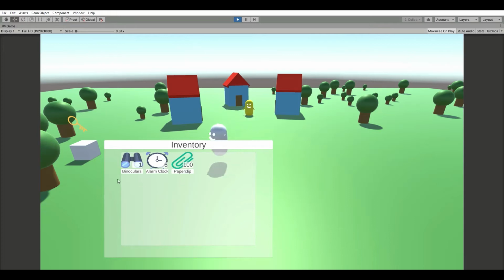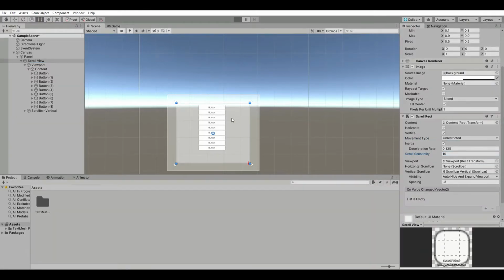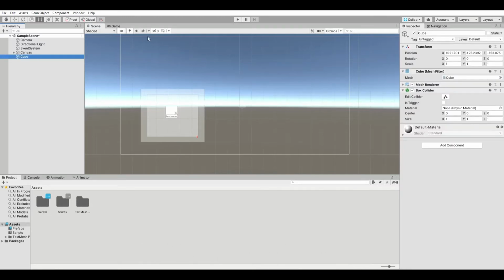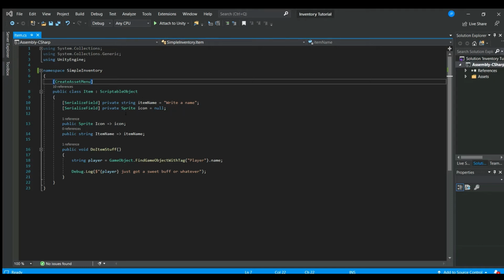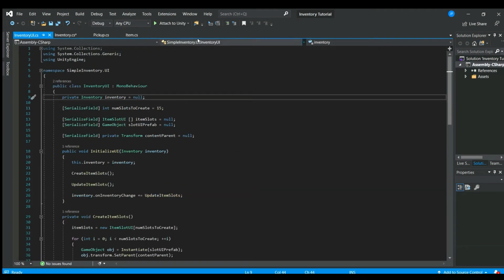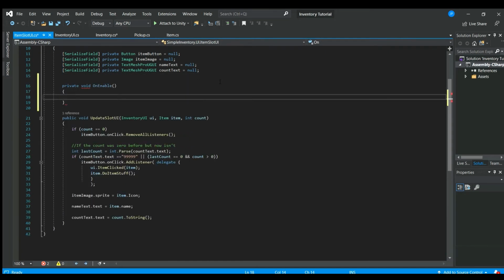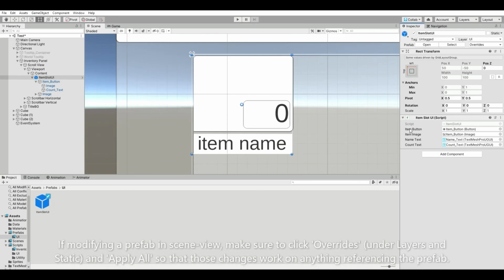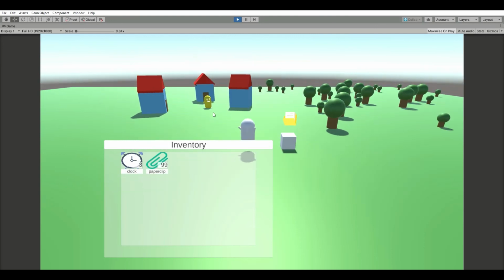How to Make a Simple Inventory and Pickup System in Unity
How to make an inventory and item pickups in Unity 2019 (Any version will work, I just made it in 2019) using Items as ScriptableObjects.

Follow along with the code to see how this was made but if you want to use the system, I strongly recommend that you download the github repository because I update it every once in a while with fixes.

This will show you how to create the UI and scripts necessary to build a simple pickup and inventory system in Unity using only free assets.

I will show you how to make the simple UI.
The code is already written, I'll be walking you through it.

Please like if you like it and dislike if you don't. Leave a comment to let me know if you've got questions or suggestions.

Item (ScriptableObject),
Pickup,
Inventory,
InventoryUI,
and ItemSlotUI.

What I used:
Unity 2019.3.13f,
TextMeshPro (Free but you can use Unity Standard Text),
Unity.AI Navigation (for moving the player around),
and some other custom scripts.

Icons:
Smashicons 'Essentials' pack from flaticon.com (300+ free icons in that one pack).

0:00 Intro
0:16 Setup
3:58 Item Slot UI Setup
6:36 Pickup Setup
8:20 Script Setup (Already Created Scripts [get them on github])
9:17 Talking about the Scripts (Item)
10:18 Pickup
11:05 Inventory
13:11 Inventory UI
15:42 ItemSlotUI
17:35 Finishing UI Elements and Testing Pickups
21:30 Pickup Script for Collision with Player
22:24 Final Demo and Outro (Preview of Crafting)